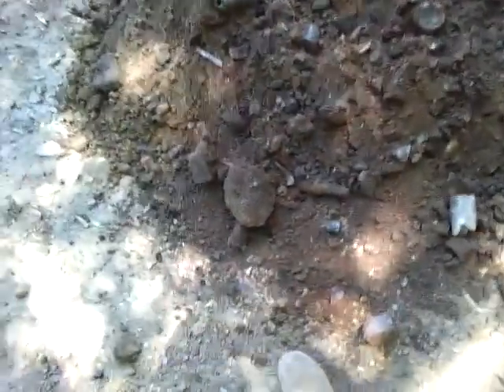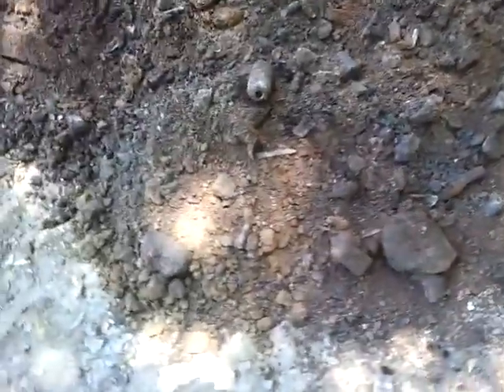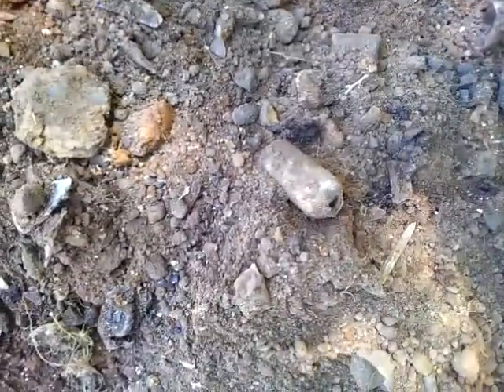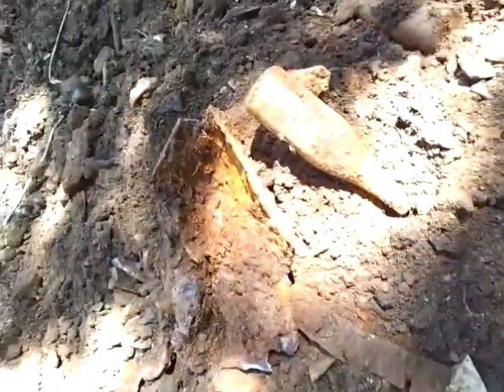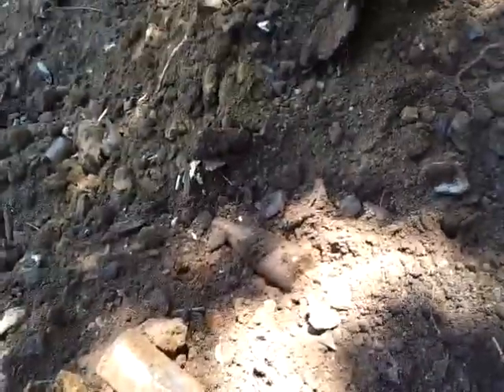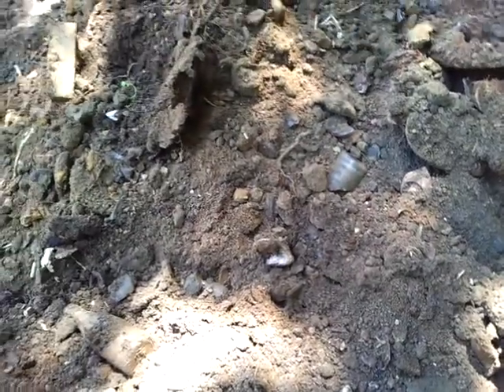Bottle digging(1)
Spring 2013